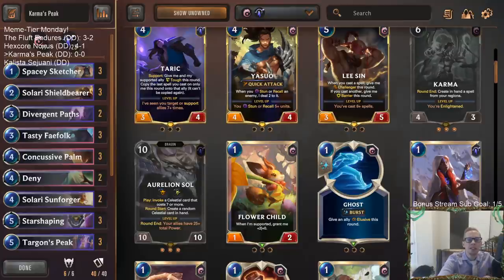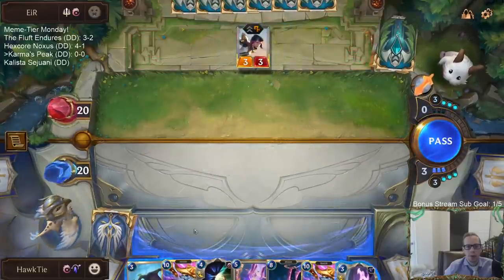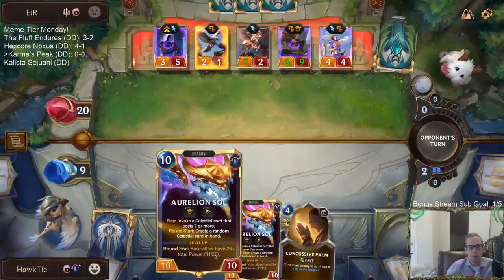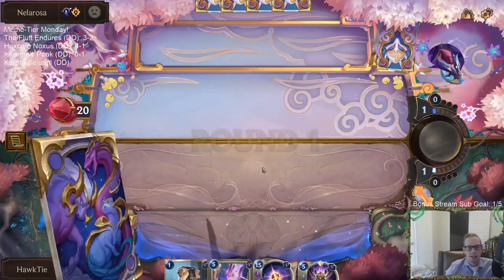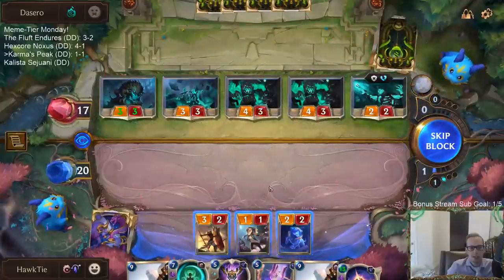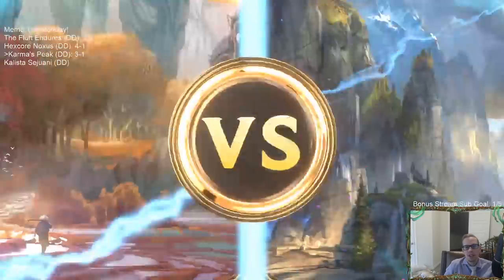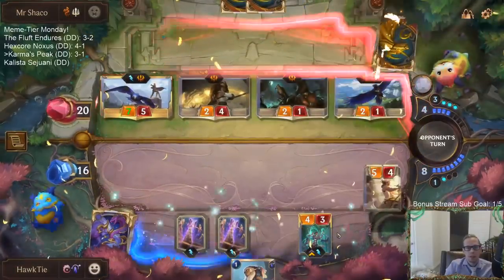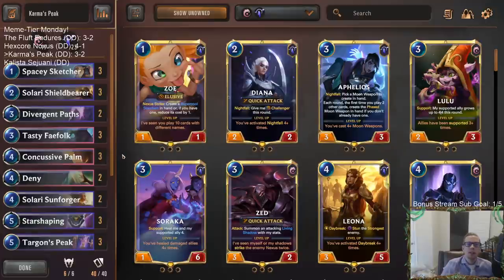Karma's Peak: Karma rises among the stars | Legends of Runeterra LoR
Legends of Runeterra Meme deck: Karma's Peak
Code:
CECAMAYJAIOEAVCWK4AQGAQJAEBAEBIDAEBACIJJAIBAGCIFHEAQCARRAEAQGCIV
Champions: Karma, Aurelion Sol
Regions: Targon, Ionia